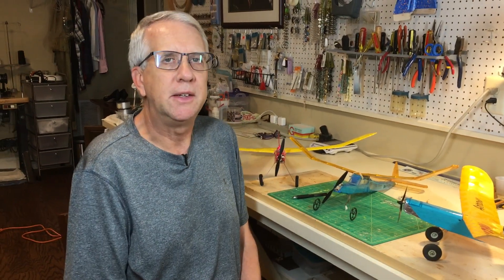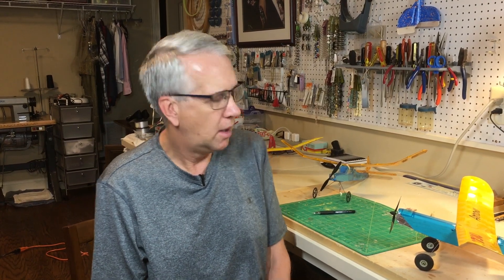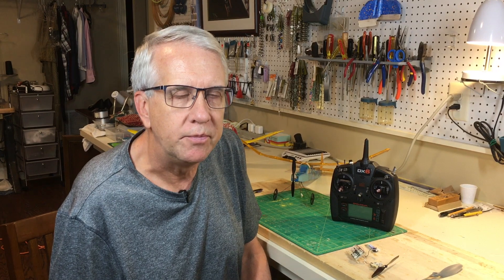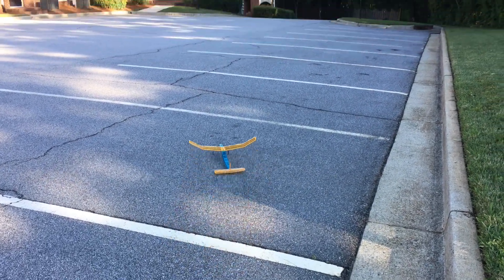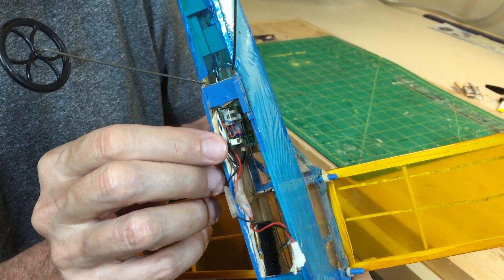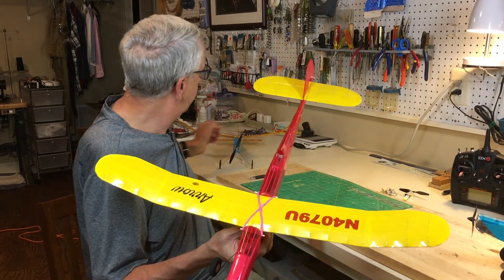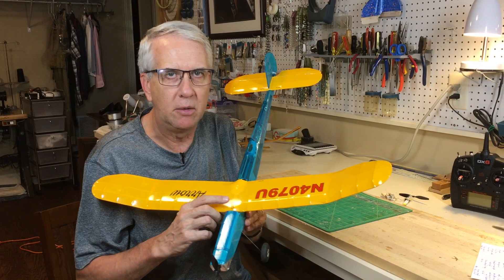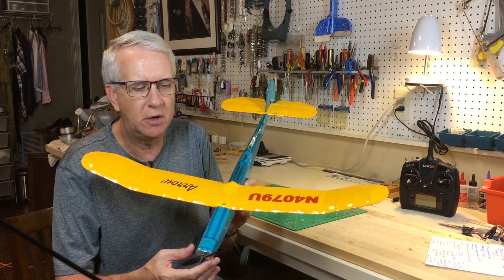3 X Guillow RC Planes - Flight Review!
3 X Guillow RC Planes - Flight Review!

In this video I'll go over my "Lessons Learned" with building # X Guillow model aircraft - the Lancer and two Arrows - and converting them to radio control flight and discussing a flight review.

I use the ParkZone ultra-micro motor and RC electronics for all of my Guillow model RC conversions.  The ParkZone hardware weighs 0.6 ounces with the lipo  battery.  This gives me a upper limit of a 30 inch wingspan and an aircraft weight of no more than 3 ounces.

The video discusses building tips, use of lightweight covering, always "building in lightness" and a demonstration of each model in flight.

The build of the two Arrows is instructive.  Same builder for both kits (myself), same kit, yet the weight of the second Arrow is 0.5 ounces heavier than the first, with a resulting penalty in flight performance.

Guillow models can be successfully converted to RC flight using these planning and building tips.

Regards,
Tim

Chapters (simply hover over video timeline):

00:00 - Intro
02:07 - Weight discussion
04:00 - ParZone electronics
06:45 - Lancer
10:20 - Arrow 1
13:47 - Arrow 2